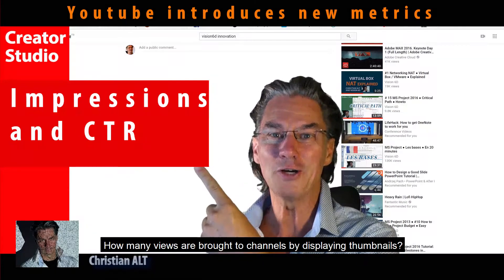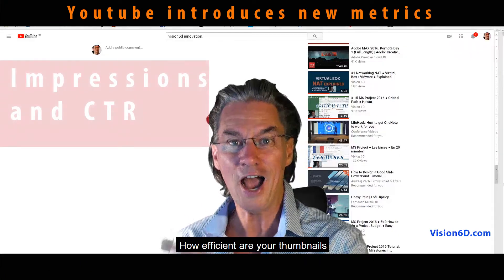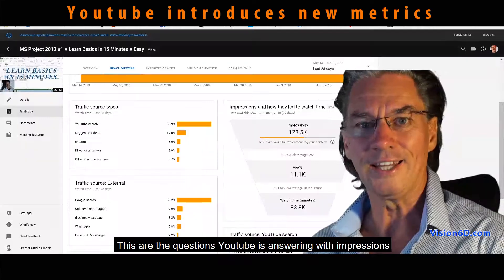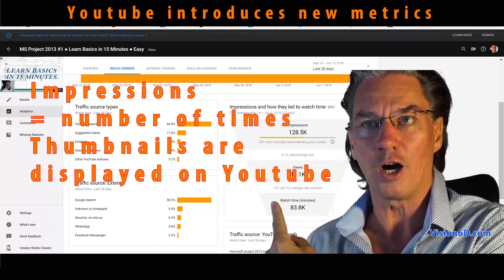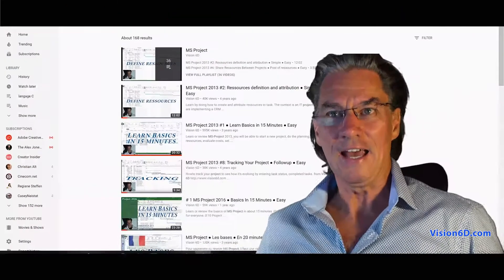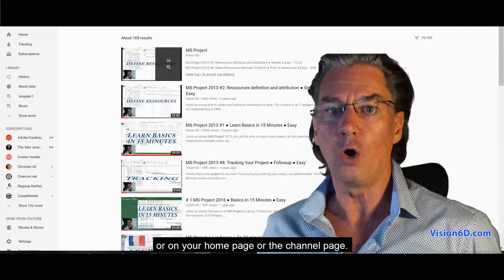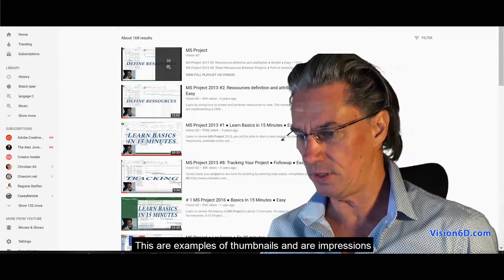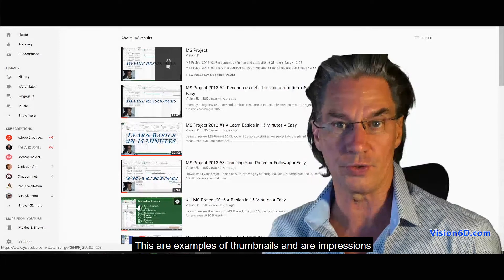Youtube introduces new Metrics ● Impression CTR ● Review Analytics Youtube Creator Studio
To measure how effective is Youtube at making the promotion of your videos, Youtube introduces new Metrics :  Impression and CTR . A complete howto on those metrics can be found: